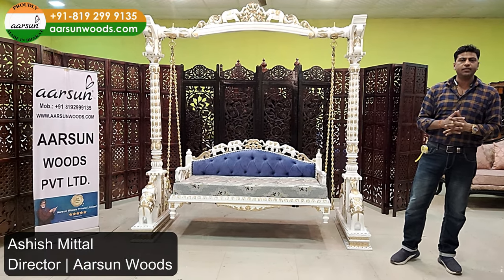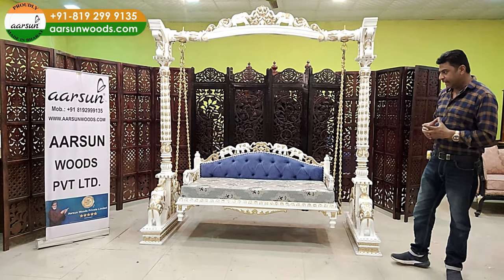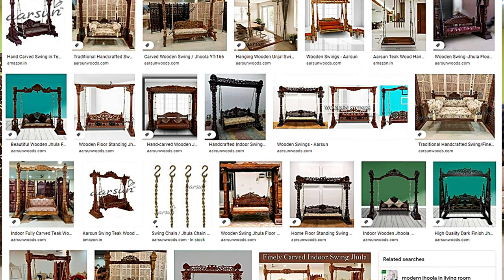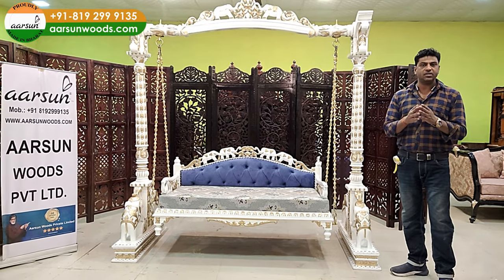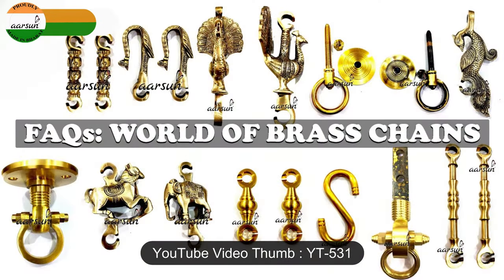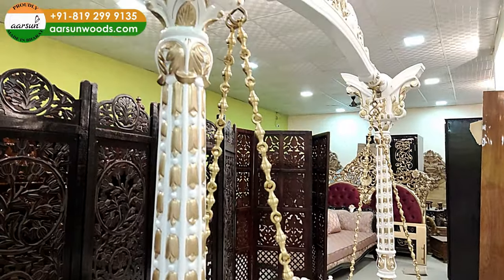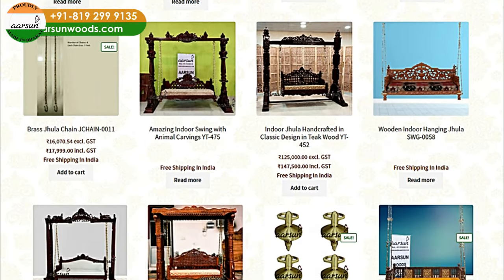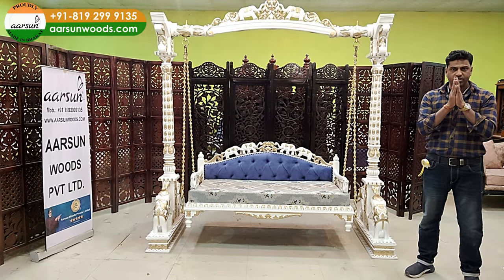YT-575 Beautiful Swing in White & Gold with Real Brass Chains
Aarsun brings you a beautiful swing in white & gold with real brass chains - overall an amazing experience for your living room. Wooden Swings at Aarsun are hand carved by master artisans having decades of experience in woodworking.

The brass chain in this amazing swing in white and gold can hold up to 250-300 kg of weight which makes it quite sturdy.

Wood crafting in India, specially in Saharanpur is unique and so are our Swings. Each swing is customized according to the customer's requirements.

The beautiful swing in white and gold is hand carved from solid Teak wood known for its longevity and durability. Teak Wood is one of the most widely used hardwood types for making furniture. It is widely known for its termite resistance and longevity Teak Wood is preferred over Sheesham when the detailed intricate carving is required over the furniture. It can be sanded smoothly and polished or can be used as-is.

Swings can be single seater, two seater, three seater. Wooden Swings can be of many designs - with our without animals, floral patterns, heavy carving, subtle carving. Apart from the size and design, swings can be polished or painted in a wide range of colors available at Aarsun.

Also to mention here, the fabric is also an integral part of our swings and you get to choose from a wide range of fabrics available at Aarsun. You can even send your own fabric for a perfect match to your furniture and home interiors.

Swing, Jhula, Hammock, Zopala, Jhopala - Whatever the Name, this Spectacular Furniture Unit Always Brings Uniqueness to Your Living Room

The Wooden Swing  in White and Gold will be a center of attraction to all visiting your place.
You can place the swings on a porch for relaxing, although they may also be items of indoor furniture. These wooden swings can add more charm to your home or even you can place it anywhere.

Aarsun provides Free Door Delivery in India and is also exporting to almost all the countries in the world. We have our brand name "Aarsun" registered in more than 32 countries across the globe.

Chapters
0:40 Intro
1:36  Elephants Carved on Teak Wood Pillar
2:15 Actual Swing Images Designed by Aarsun Artesian
2:58 Product Size
3:22 Fabric and Chain as per client choice
3:27 More Options in Brass Jhula Chains
3:50 Exporting Globally
4:50 Contact for Pricing